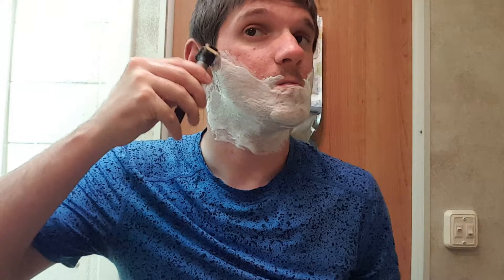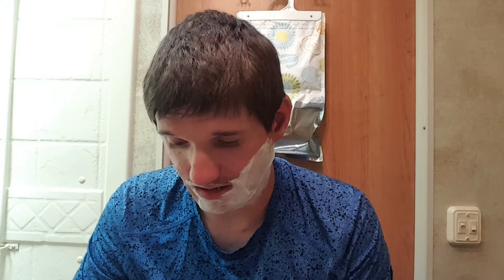A Saturday shave